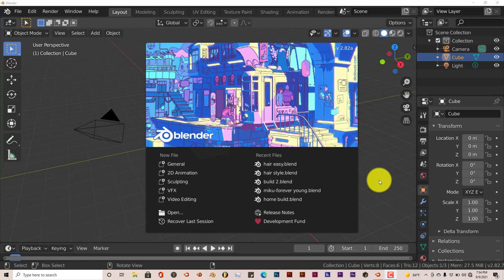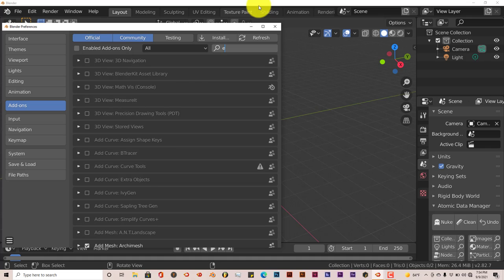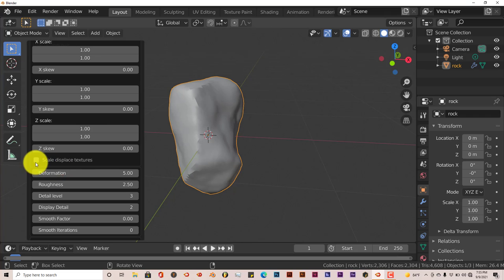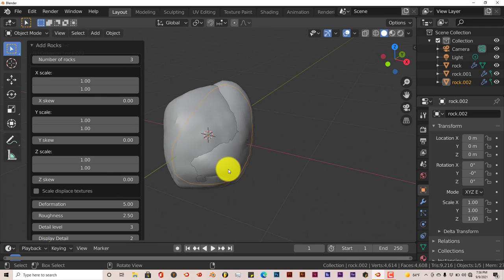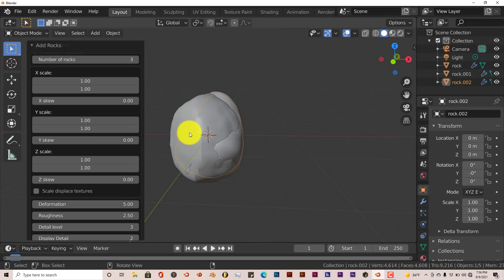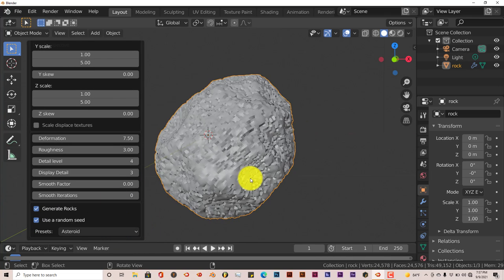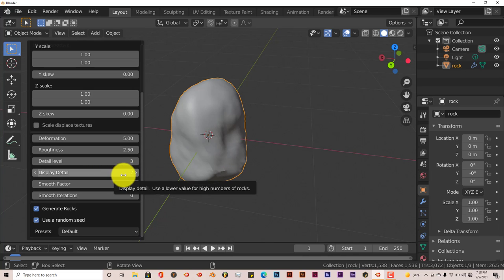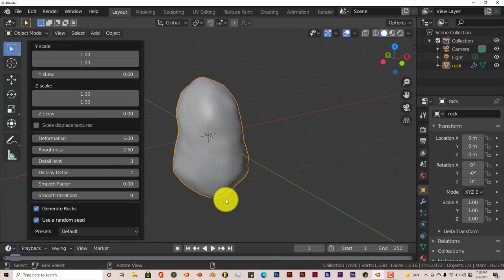Blender Quick Tip: Learn how to create rocks even easier in 2.8 and above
In this tutorial, you'll learn how to create rocks easily in blender 2.8 and above with this free addon.